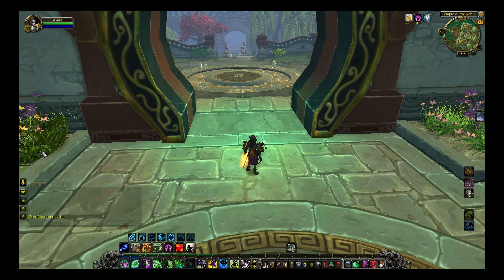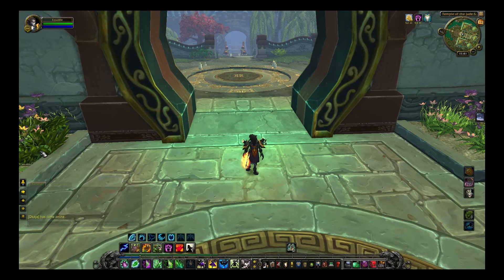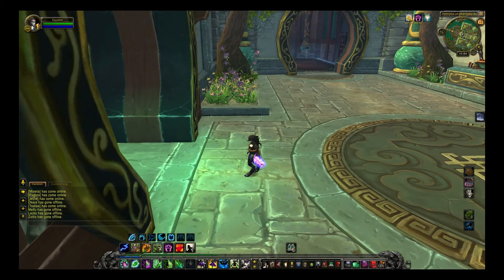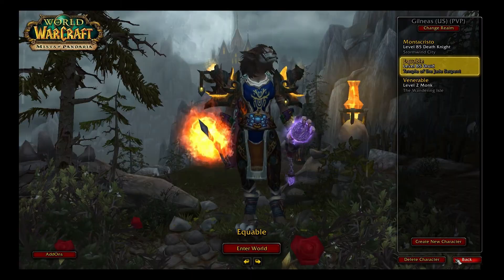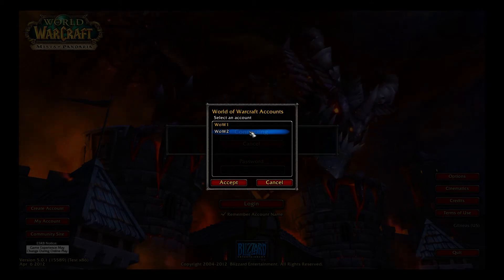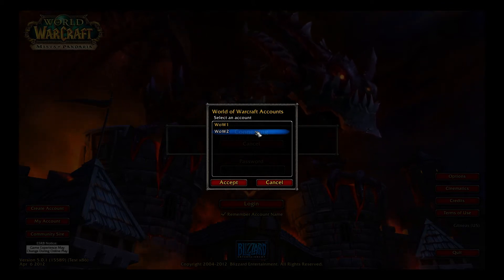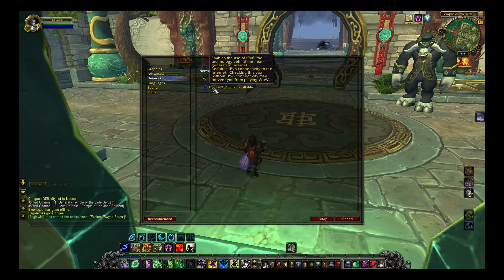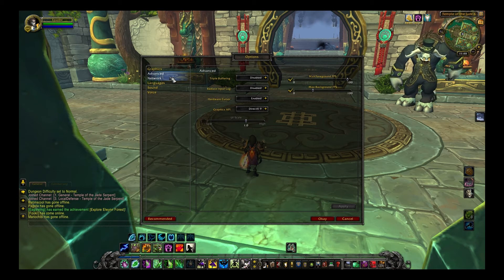Mists of Pandaria: Bug fixes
Here Louis troubleshoots the following erros that may come up during your MoP experience

Not installing (stuck at updating tools)
Not installing (installer crashes immediately)
Slow Download (TROLOLOLOL Speeds)
Server list is red (Wrong account)
Cannot connect to server (stuck at "connecting" or "logging into server")
Bad frame rate (API setting)
Disconnect from Server (every few seconds due to sound settings)

also

a collection of solutions i have found